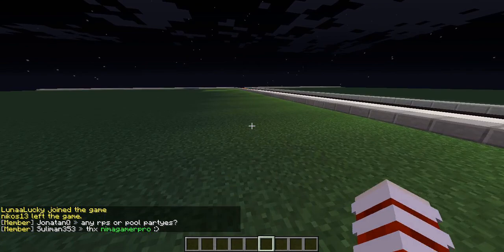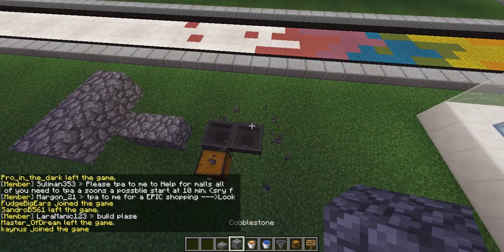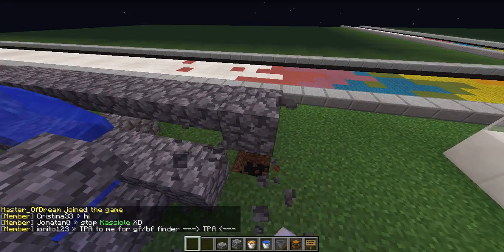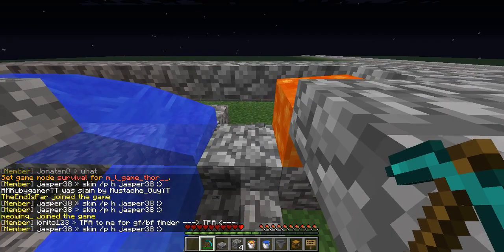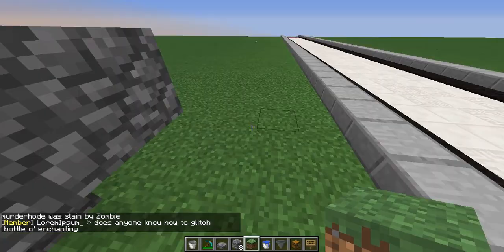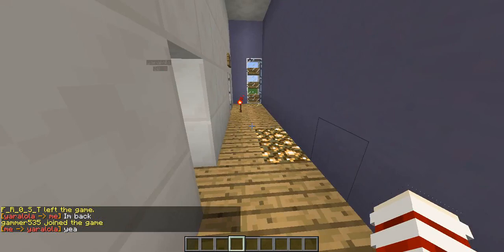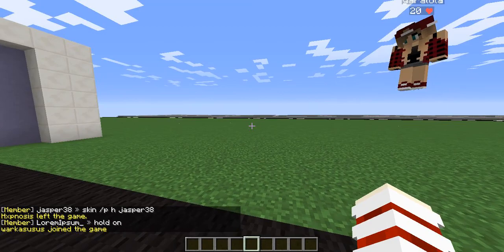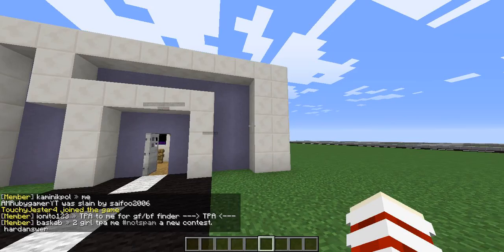How to make a cobblestone generator In Minecraft $ i show my plot in creative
How to Make cobblestone generator In Skyblock or anything
verry Simple

I hope you enjoy my video guys
Thx!

Ip Server - ExtremeCraft.Net:25565